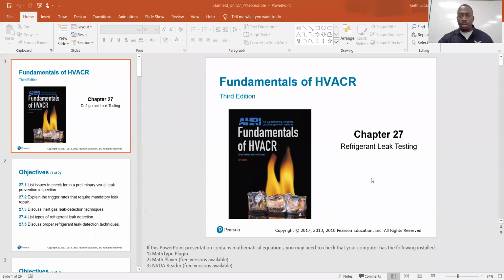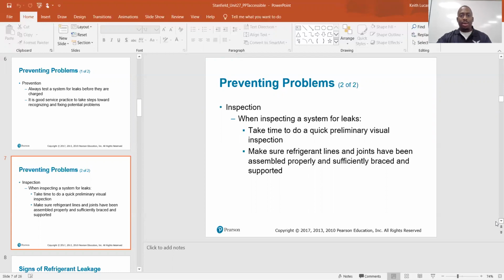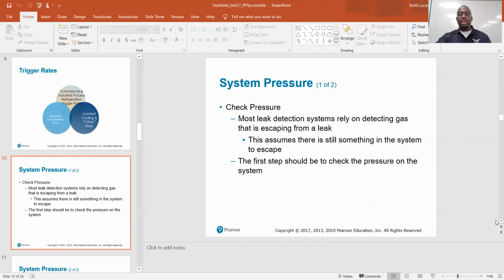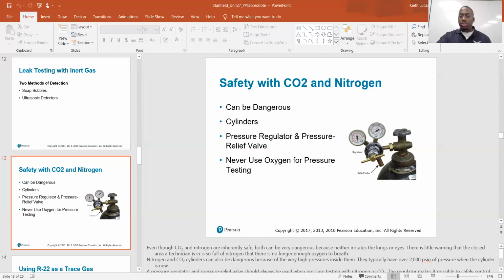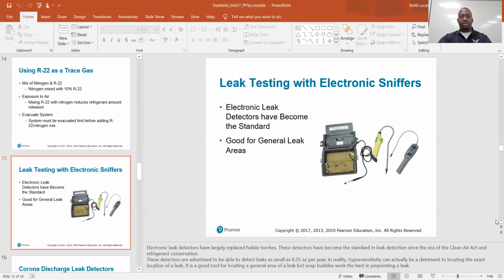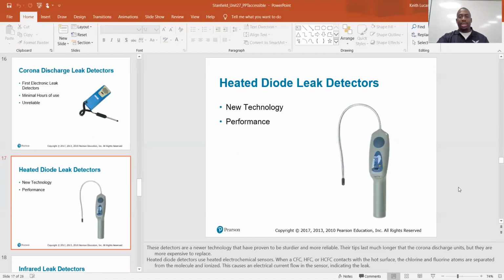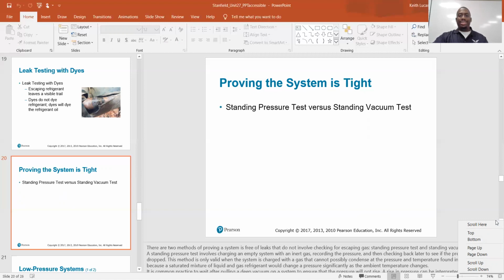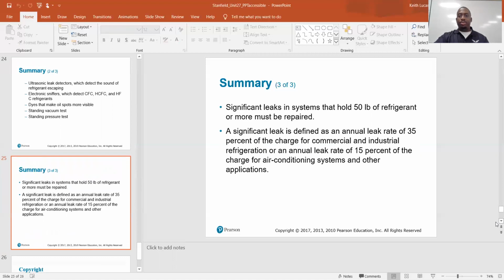Unit 27 Lecture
Refrigerant Leak Detection